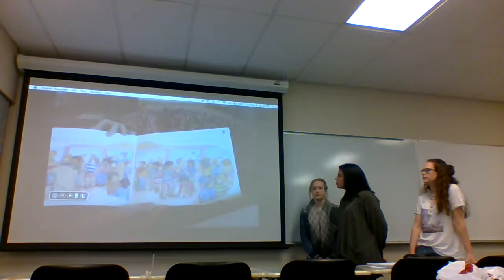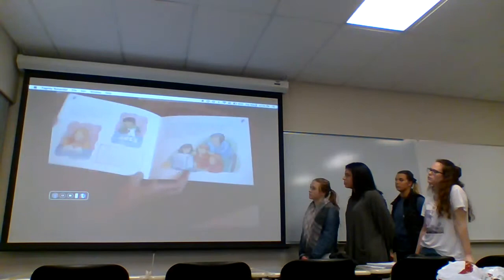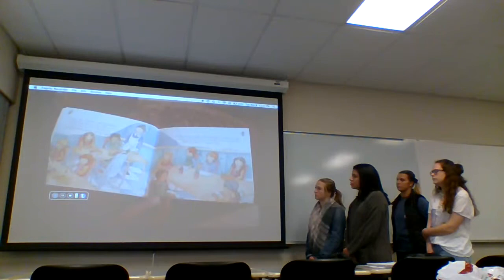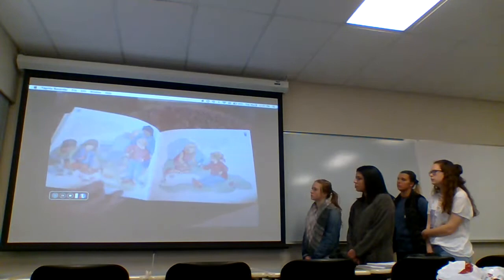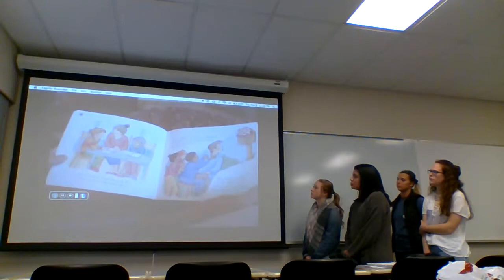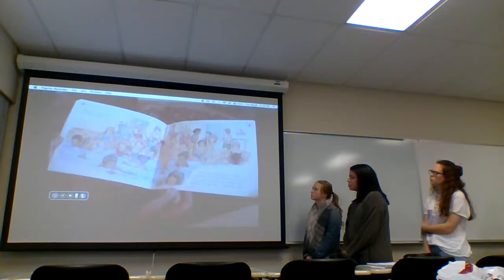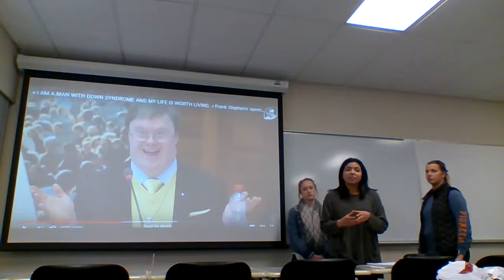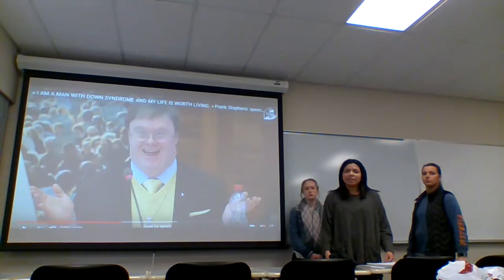Down Syndrome Work Shop